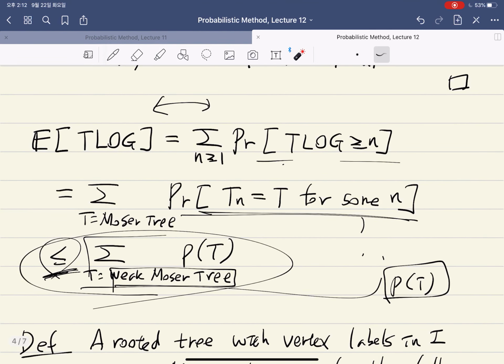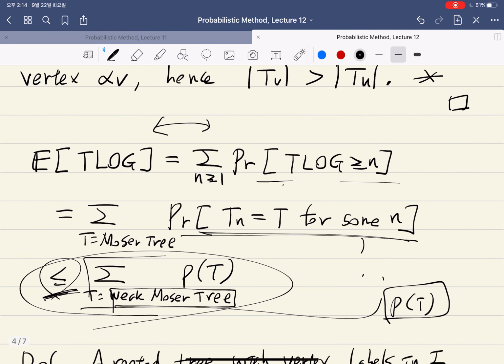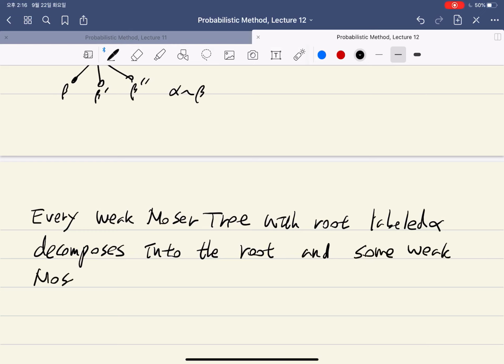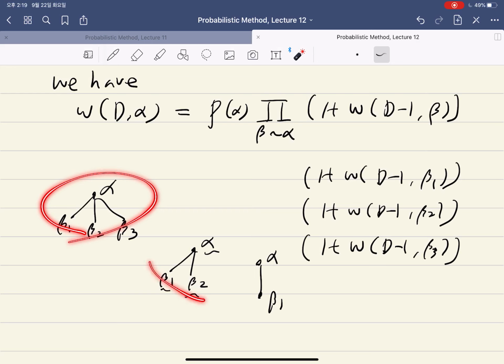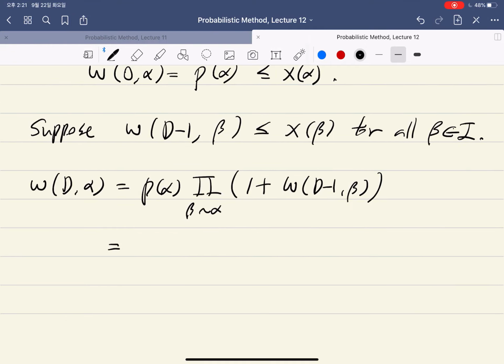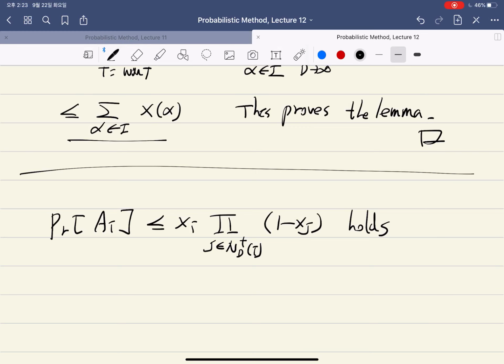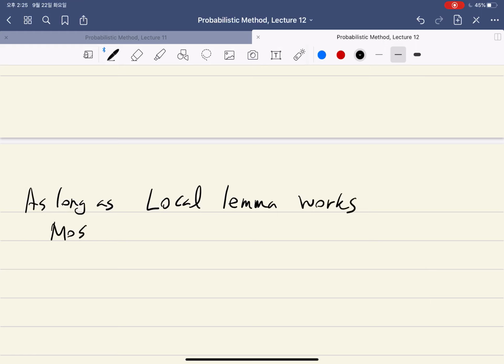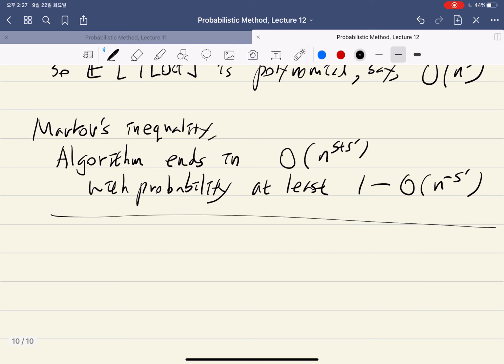Probabilistic method Lecture 12-3, Algorithmic aspects of the local lemma (3)